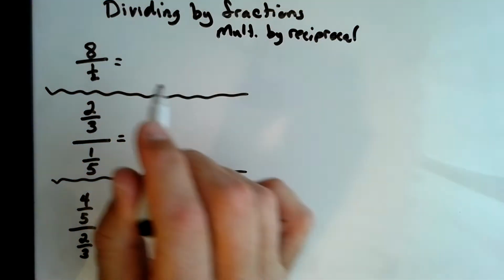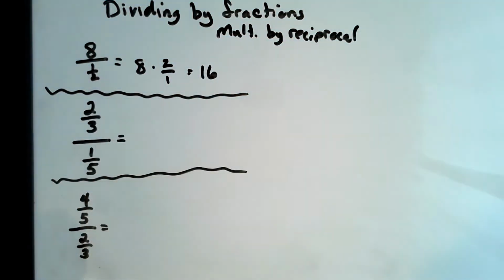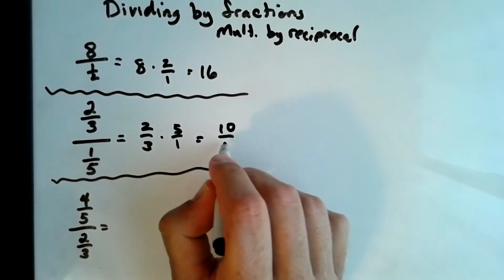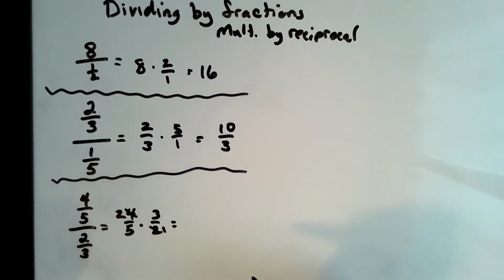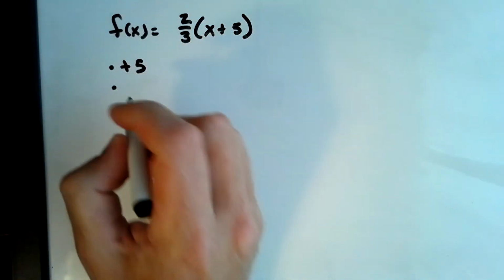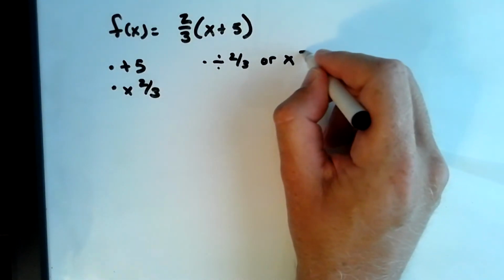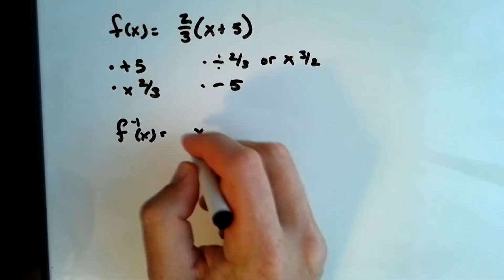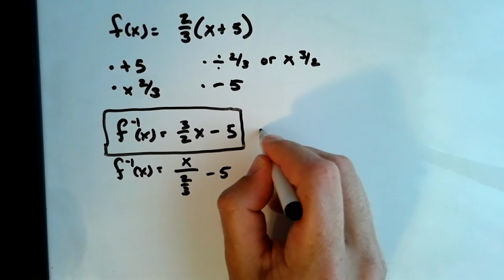Dividing Fractions, by multiplying by the reciprocal, to find inverse functions